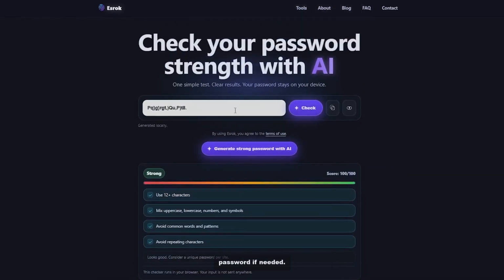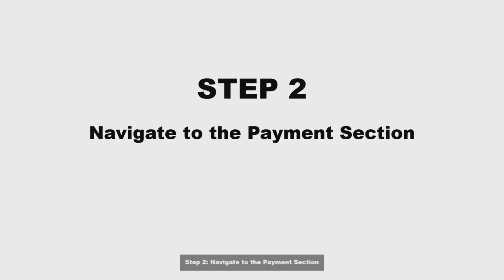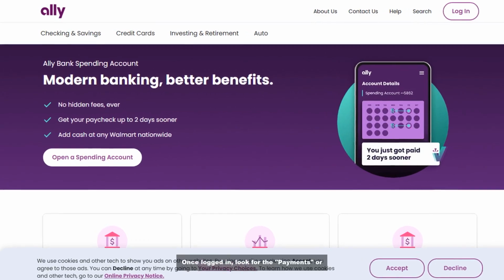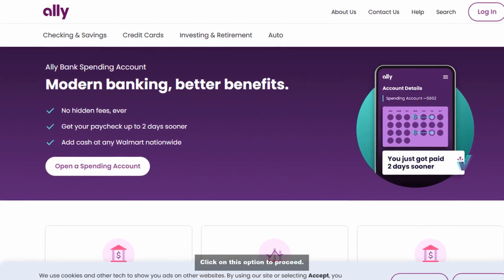How To Add A Credit Card On Ally Bank 2026 (BEGINNER GUIDE)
In this video, we will show you how to add a credit card on Ally Bank in 2026 with our beginner guide. Learn the step-by-step process to manage your finances effectively and make the most out of your Ally Bank account.